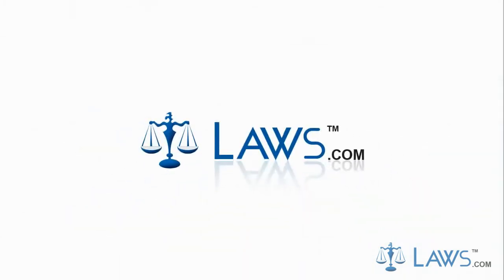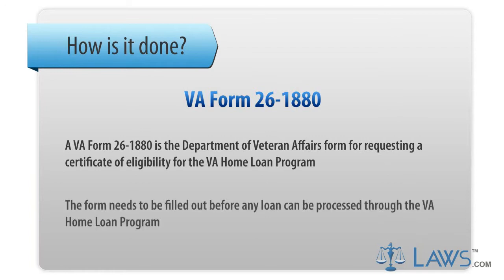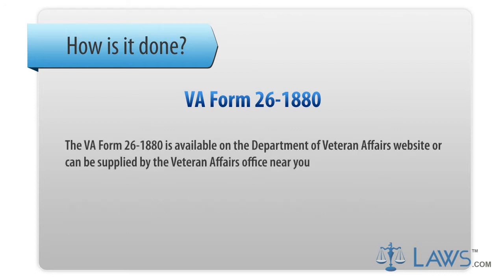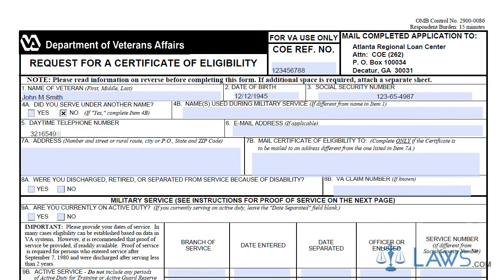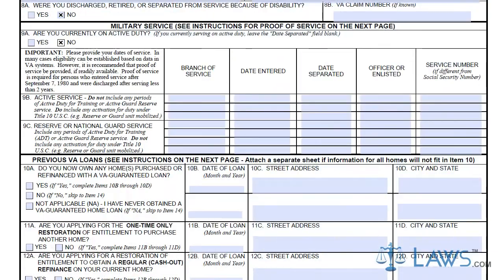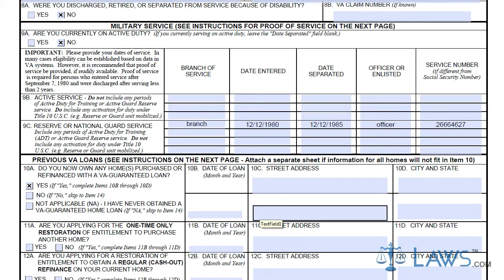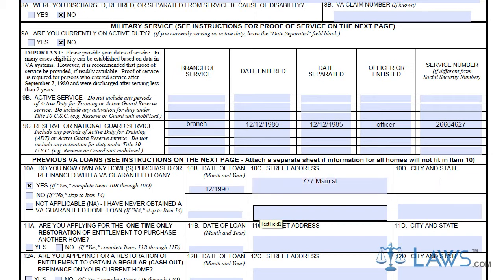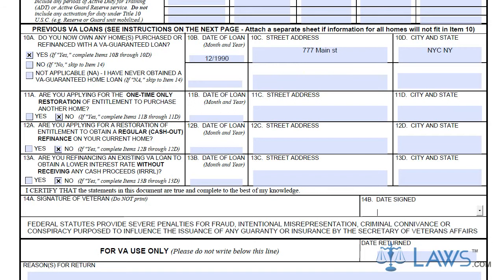VA Form 26 1880